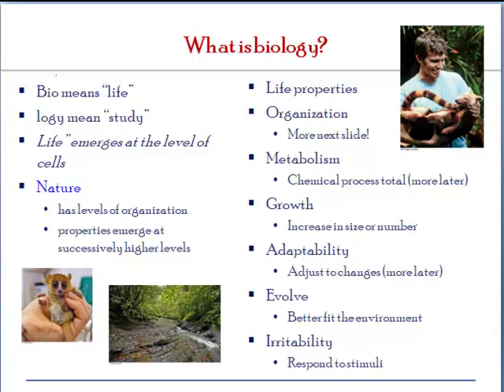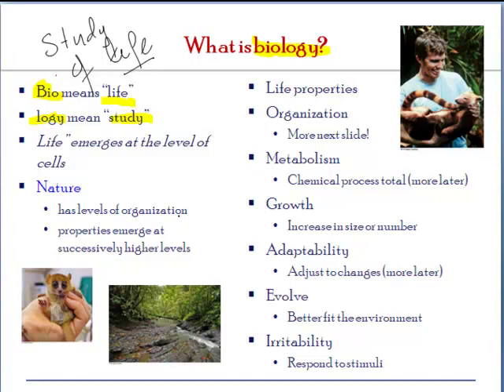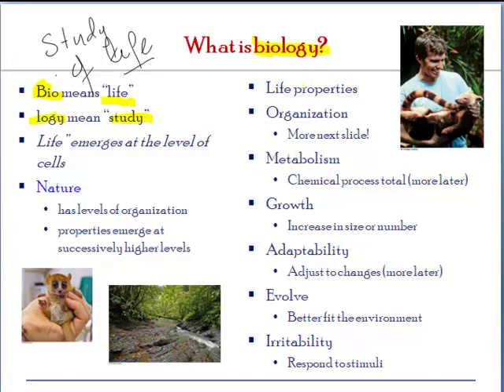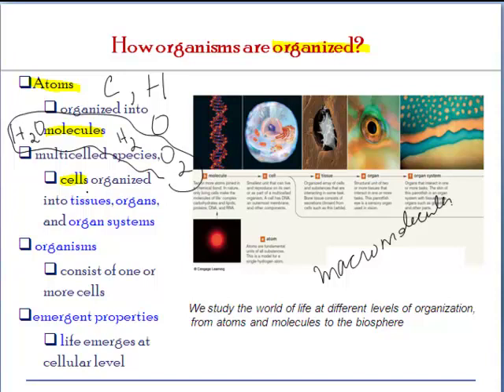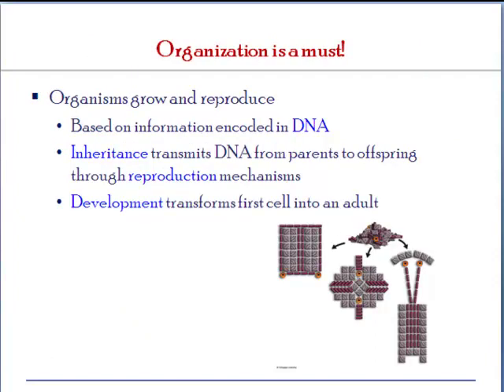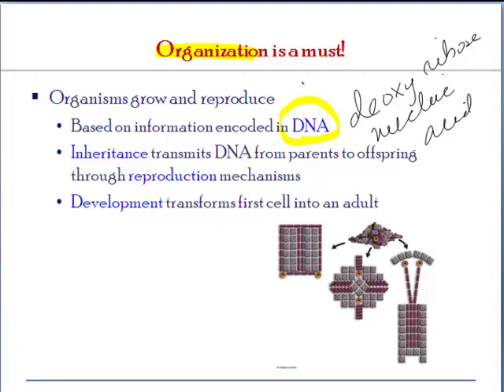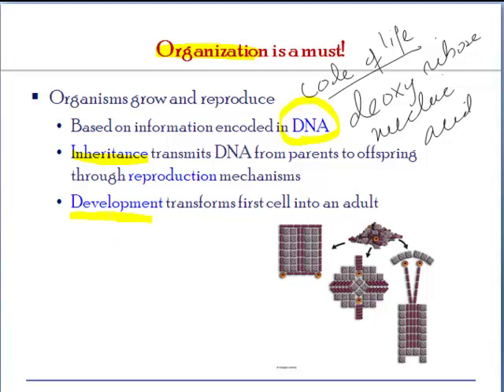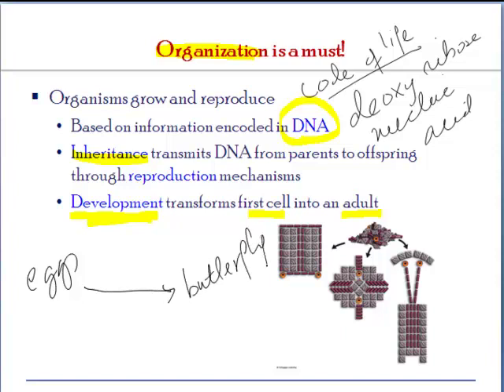(BIO 100) 2 .1 what is biology